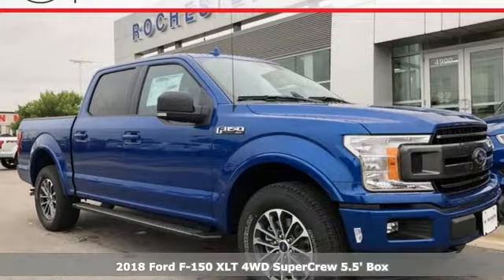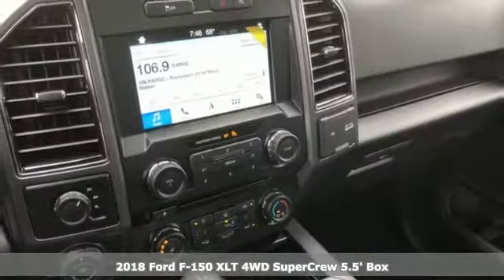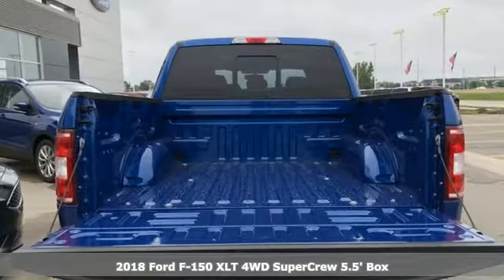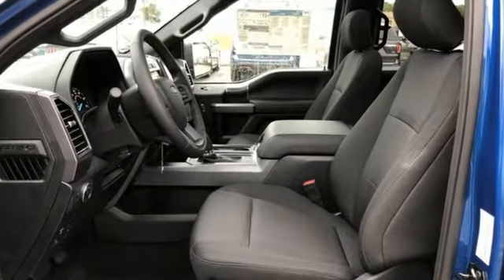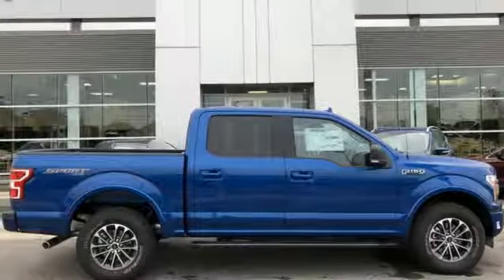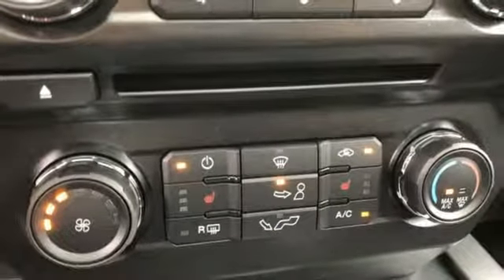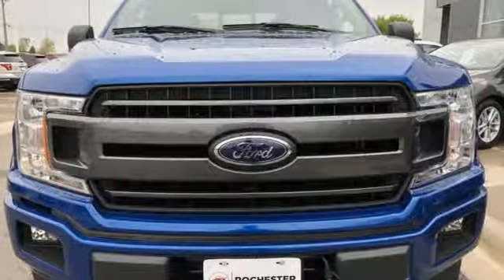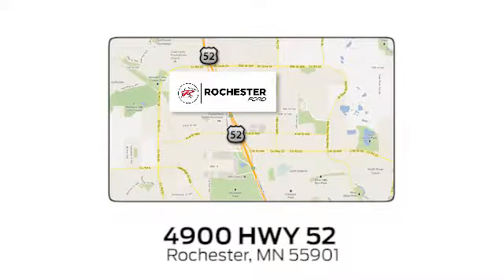New 2018 Ford F-150 Rochester MN Winona, MN F188588 - SOLD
Year: 2018
Make: Ford
Model: F-150
Trim: XLT
Engine: EcoBoost 2.7L V6 GTDi DOHC 24V Twin Turbocharged
Transmission: 10-Speed
Color: Blue
Interior: Black
Stock #: F188588
VIN: 1FTEW1EP2JKF04491
$11,865 off MSRP! 2018 Ford F-150 Lightning Blue XLT 4D SuperCrew EcoBoost 2.7L V6 GTDi DOHC 24V Twin Turbocharged 4WD Priced below KBB Fair Purchase Price! ABS brakes, Alloy wheels, Compass, Electronic Stability Control, Illuminated entry, Low tire pressure warning, Remote keyless entry, Traction control. We look forward to earning your business. Price does not include tax, title, and license. Residency Restirctions Apply. Discounts are: $2,750 - Retail Customer Cash. Exp. 09/04/2018, $1,000 - Ford Credit Retail Bonus Customer Cash. Exp. 10/01/2018, $300 - EcoBoost Bonus Customer Cash. Exp. 10/01/2018, $1,500 - Bonus Customer Cash. Exp. 10/01/2018

Address:
4900 Highway 52 North